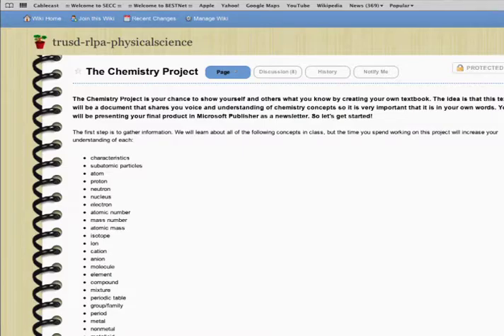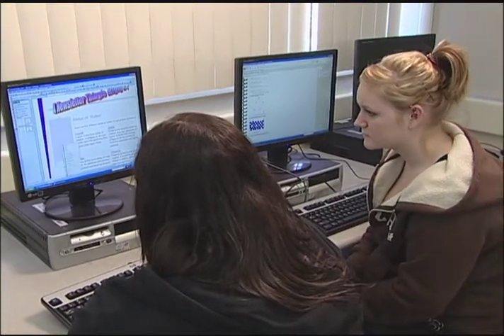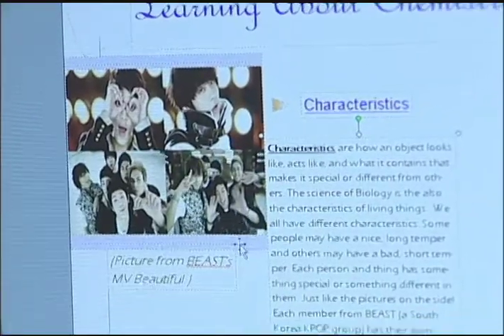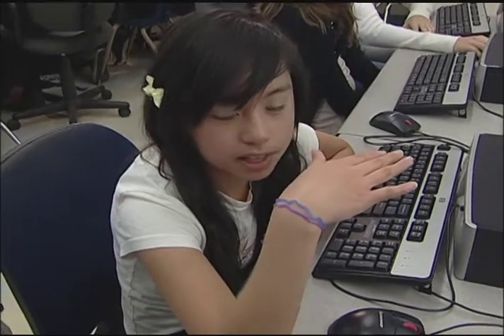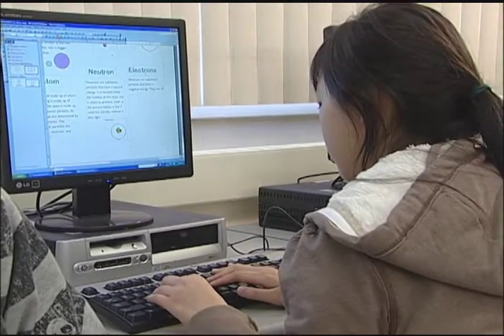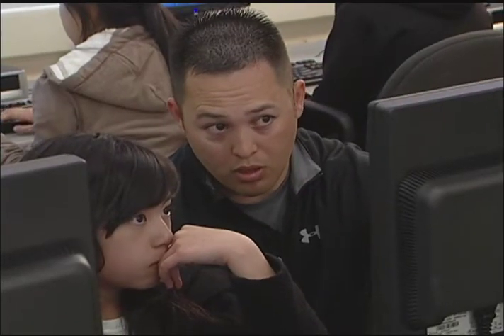21st Century Skills: ICT – Chemistry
Lesson Overview
Students translated complex concepts regarding the distinct properties of all forms of matter into ‘student’ language with the objective of becoming the teacher thus developing deeper understanding of chemistry concepts.  Students used Microsoft Word and Publisher as word processing tools to increase creative productivity, access, evaluate, process and synthesize information gathered from a variety of sources.  Furthermore, students engaged with making specific and unique connections to chemistry content standards by sharing information using technology via Wiki spaces and Prezi in a manner that sparks interest while building upon basic to advanced technology skills.

21st Century Skill
ICT – Information Communication Technology – Students apply their understanding and knowledge of chemistry concepts pertaining to prescribed curriculum using technology as a means to not only engage but also to share newfound knowledge.  As the teacher expands understanding of available technology, students realize immediate benefits by experiencing a greater degree of ‘buy-in’ to an academic assignment while also further developing their own skills and confidence with the use of new technology.

Teacher & Content Area
Kenneth Durham, Middle School Science

Learning Standard
Each of the more than 100 elements of matter has distinct properties and a distinct atomic structure. All forms of matter are composed of one or more of the elements; chemical reactions are processes in which atoms are rearranged into different combinations of molecules; the organization of the periodic table is based on the properties of the elements and reflects the structure of atoms.